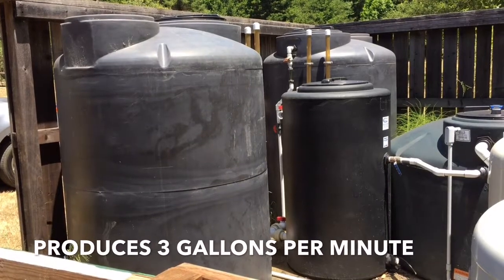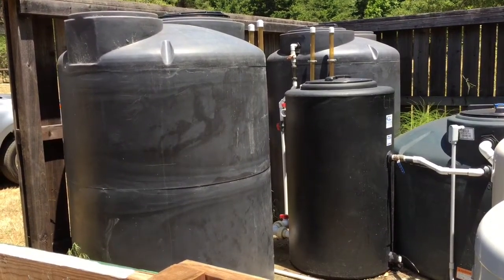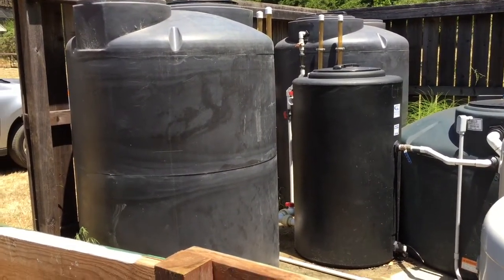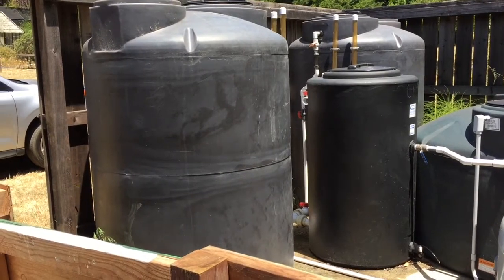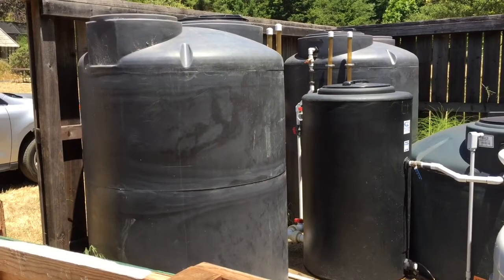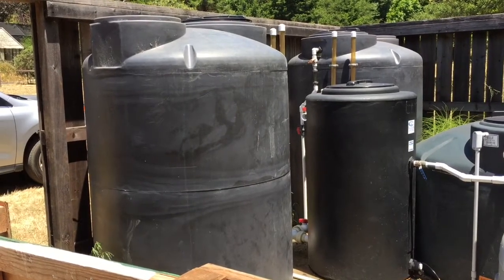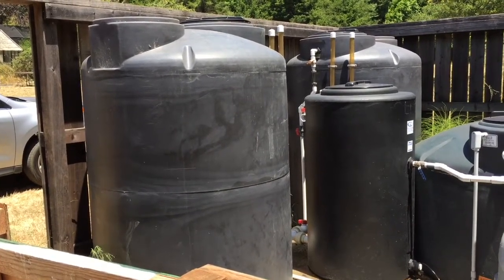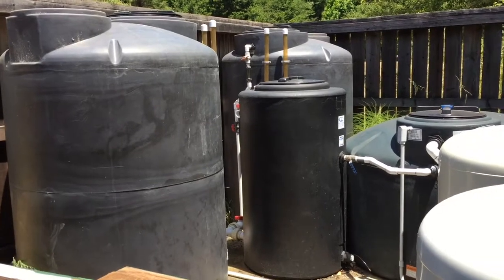Slow Sand Filtration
Small Water System